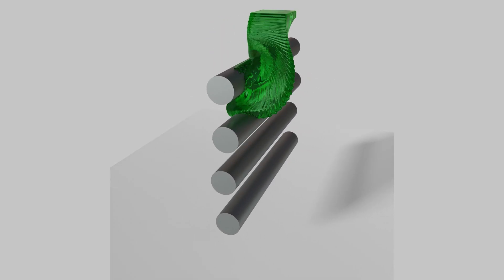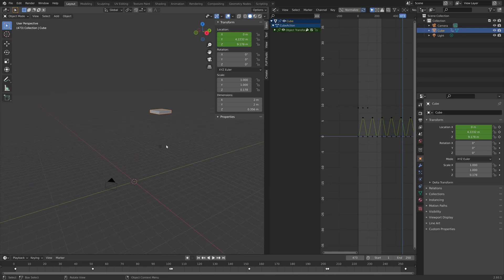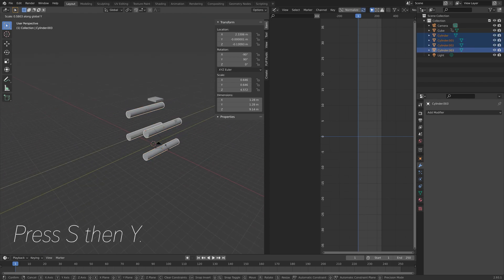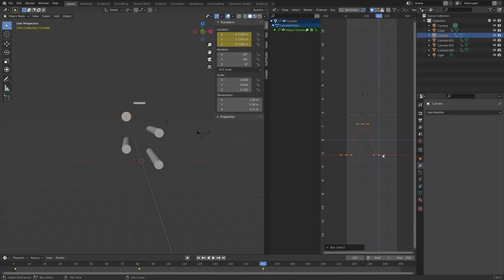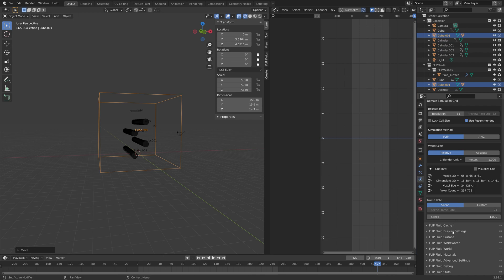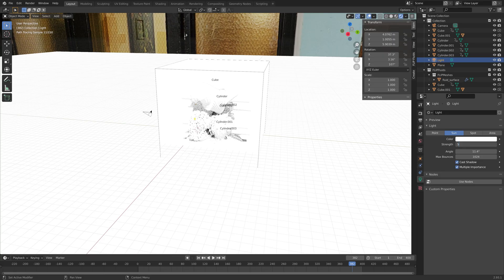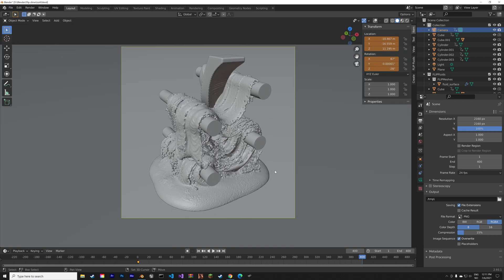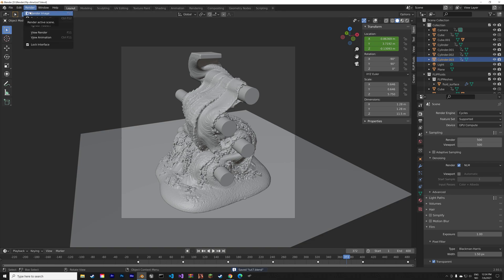EPIC Slime Simulation TUTORIAL in Blender Using Flip Fluids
Make slime in Blender using Flip Fluids!